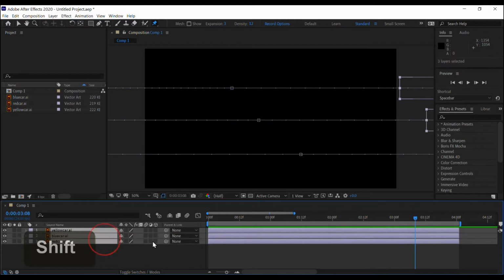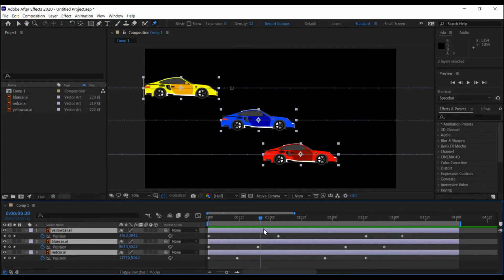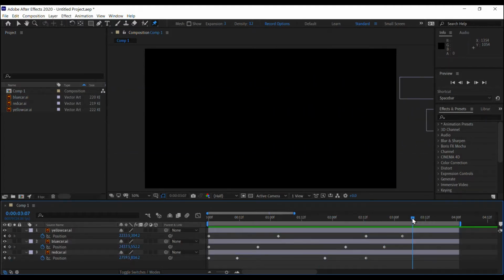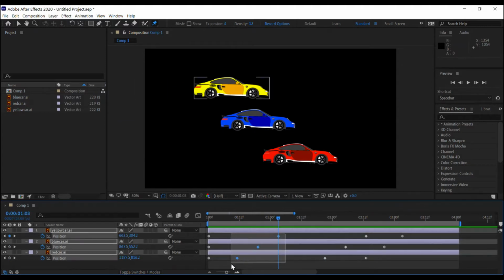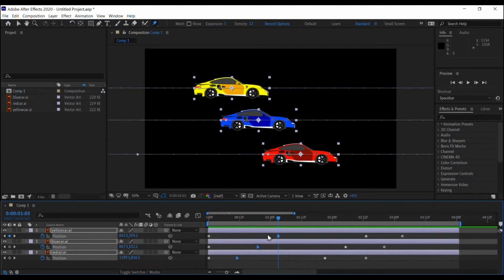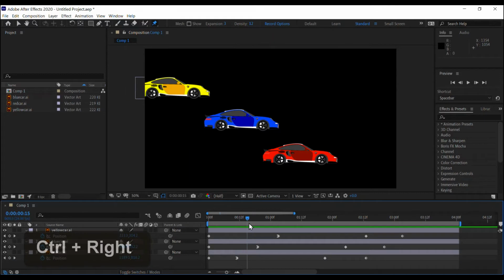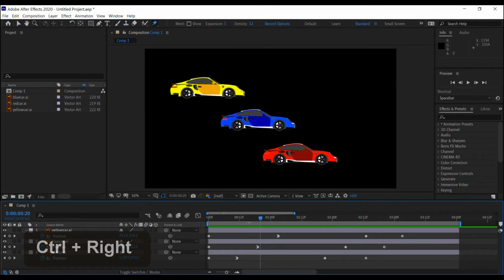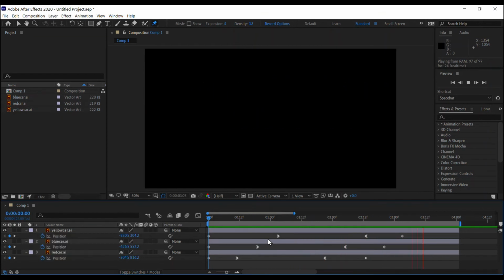How can I change the speed of objects in After Effects?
This video tutorial walks you through the steps needs to adjust the speed of objects within your After Effects project.